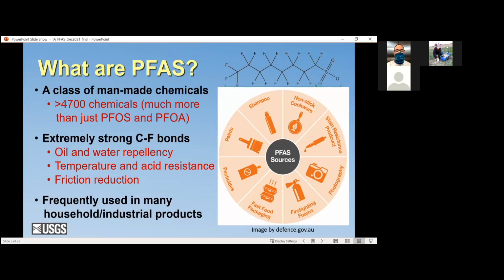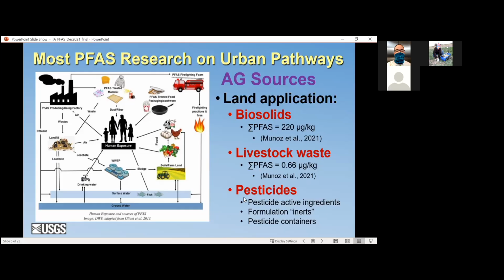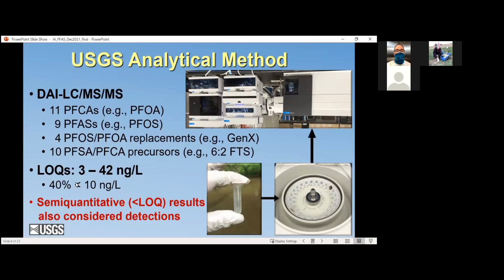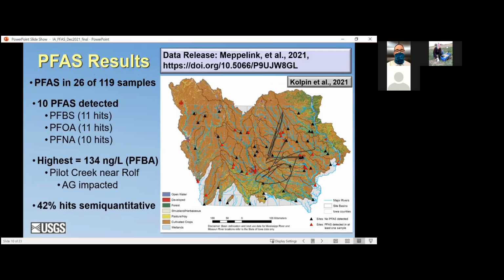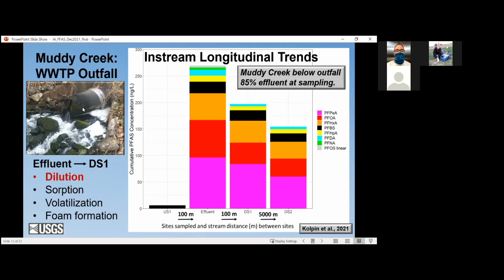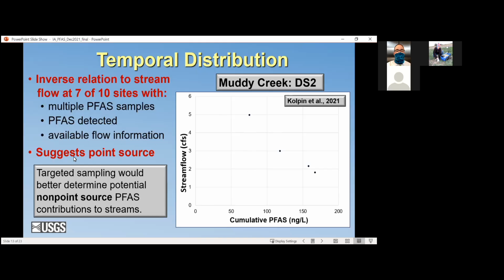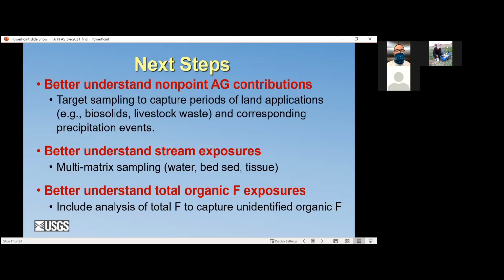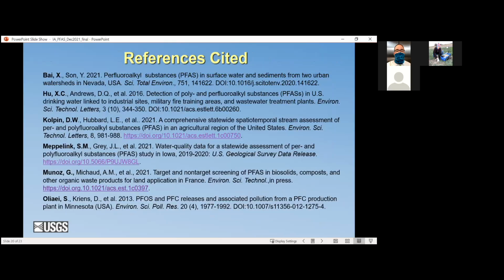Iowa Learning Farms - February 9, 2022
A Comprehensive Statewide Spatiotemporal Assessment of PFAS in an Agricultural Region of the U.S.
-Dana Kolpin